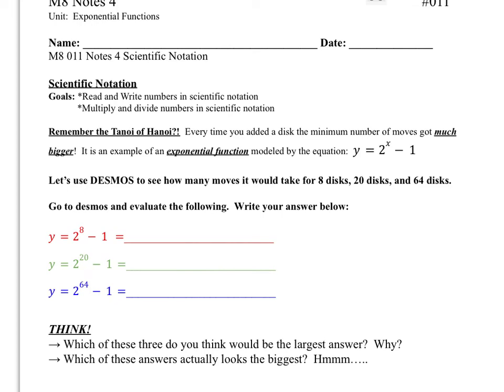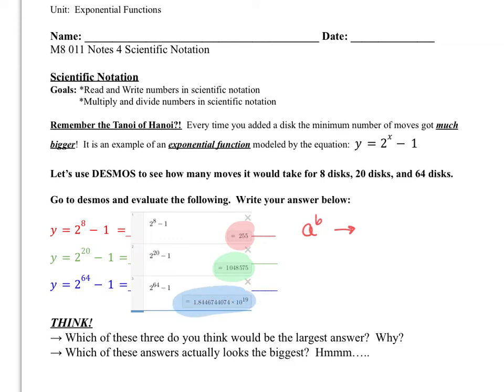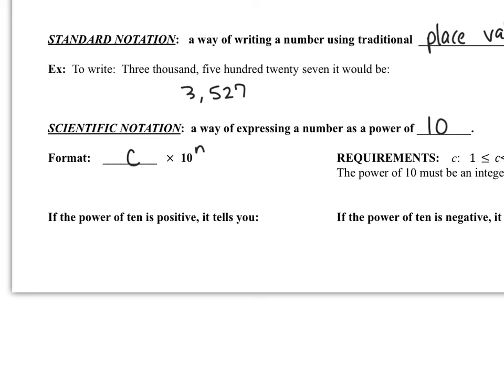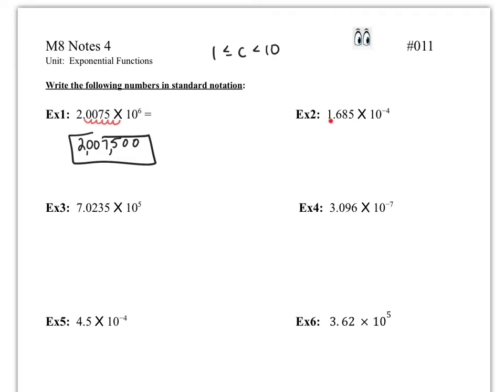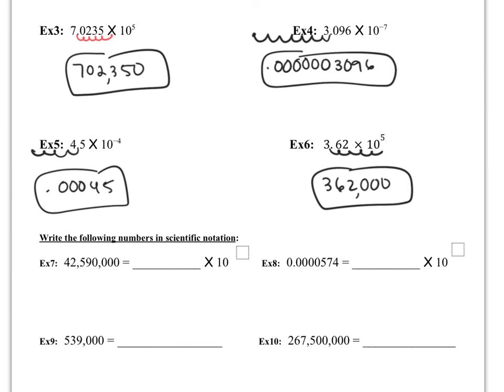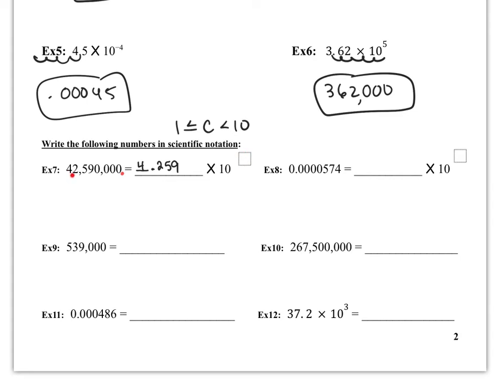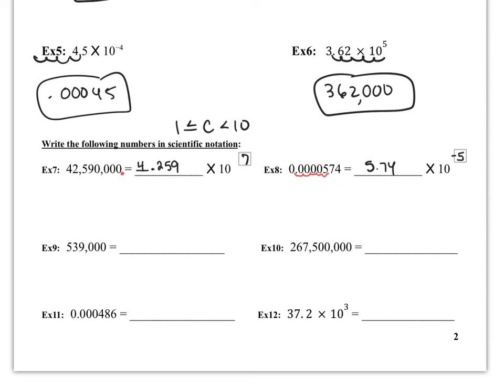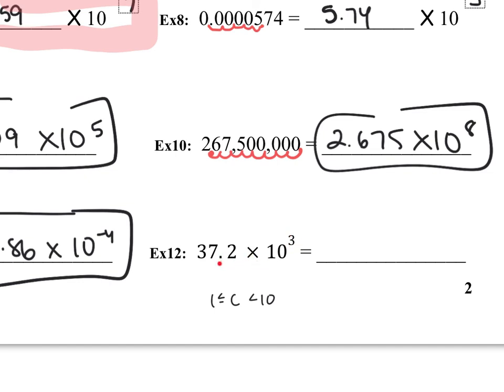M8 011 Notes 4 Scientific Notation.mp4